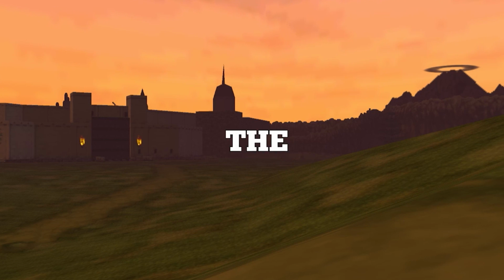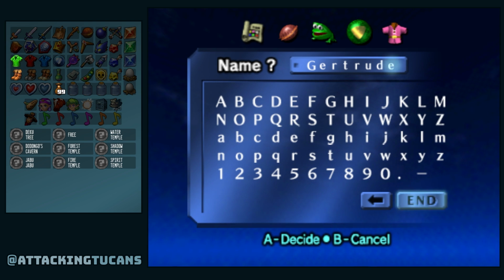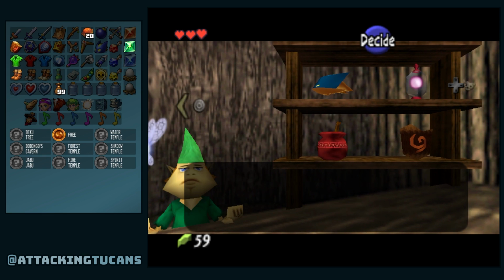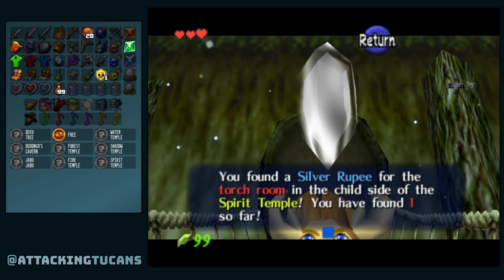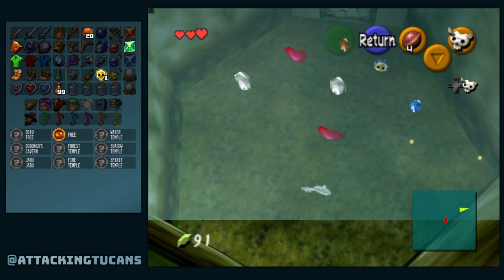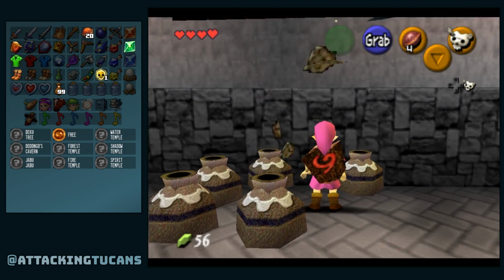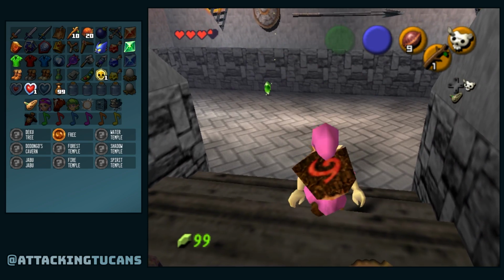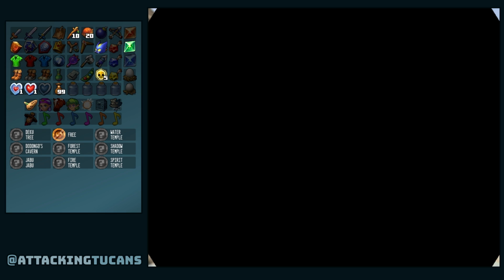[ZOOTR5] Zelda: Ocarina of Time INSANITY Randomizer - Part 1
With some of the craziest new settings being introduced to Ocarina of Time Randomizer, I knew this was the time to begin our next adventure. There is at least twice as many locations items can be located this time, if not more. Strap in as we enter Insanity Mode!